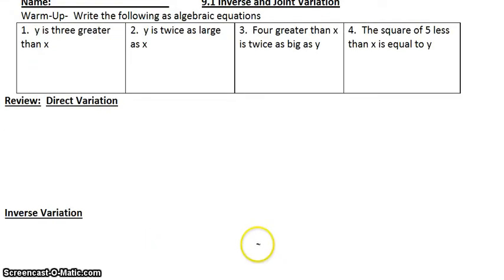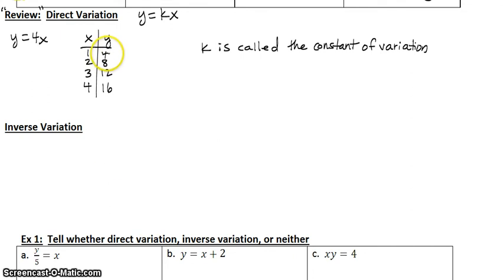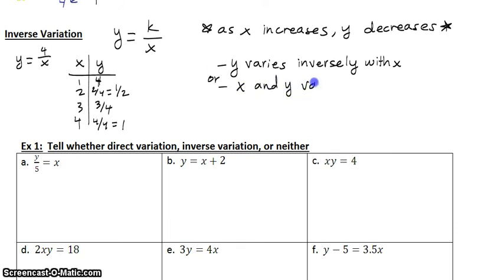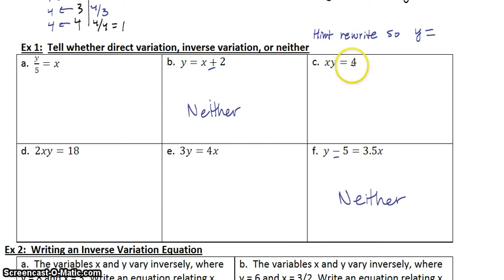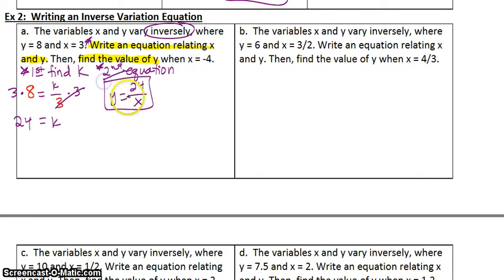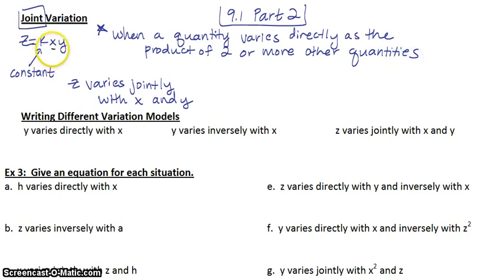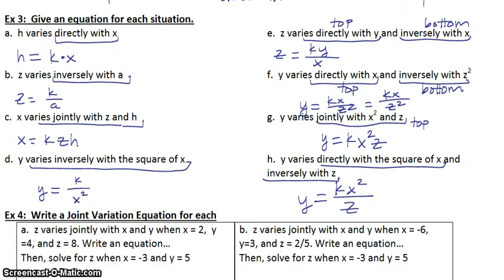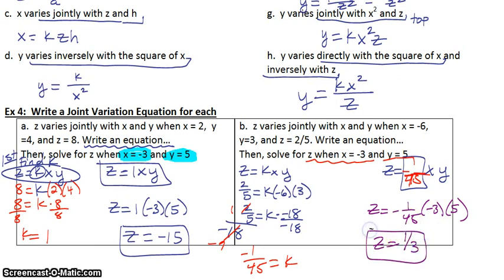9.1 Inverse and Joint Variation.mp4